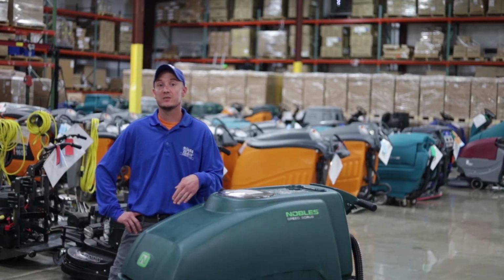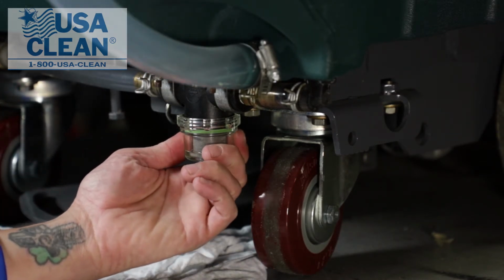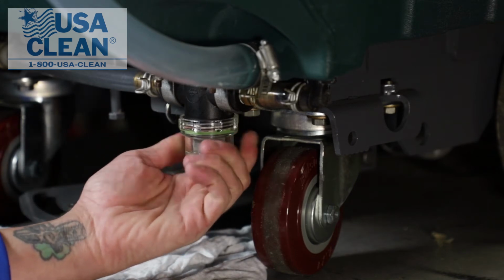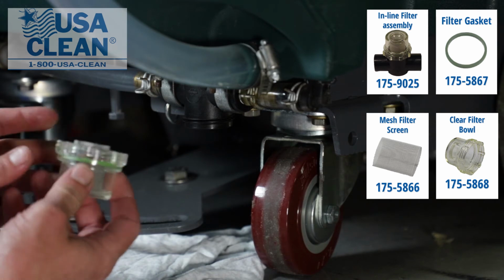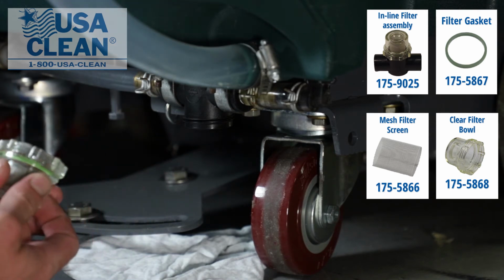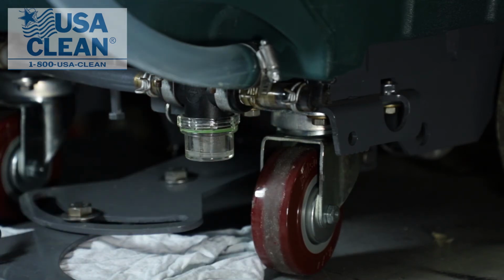SS5 Filter Bowl and Mesh Screen Replacement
In this video, we will be replacing a broken or clogged filter bowl.